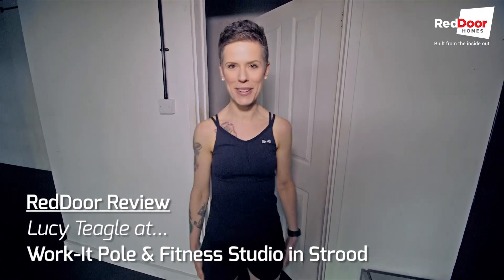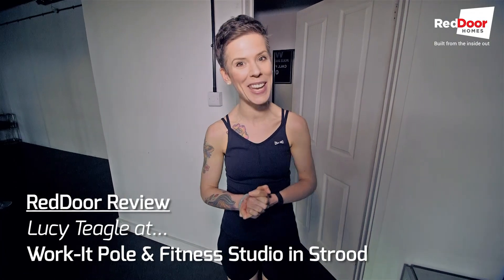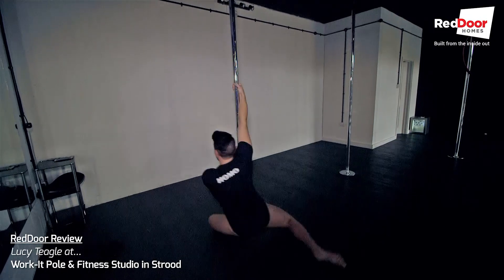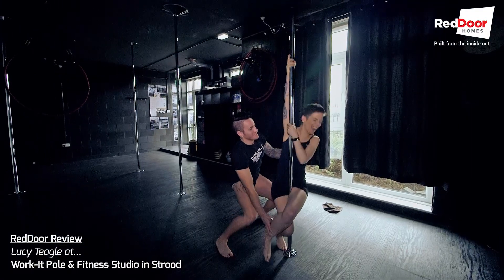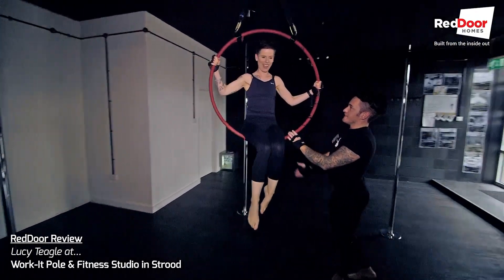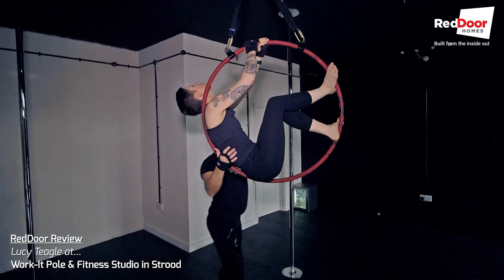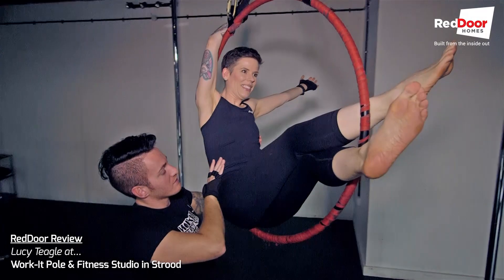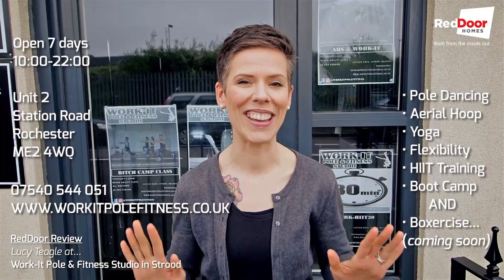RedDoor Review - Lucy Teagle at Work It Pole Fitness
This week our very own lithe Lucy gets herself all poled up at Work It Pole & Fitness Studio. Are you into pole dancing? Fancy swinging around in an aerial hoop? Or maybe yoga, boxercise, HIIT Training?? Take your pick, this place does the lot!